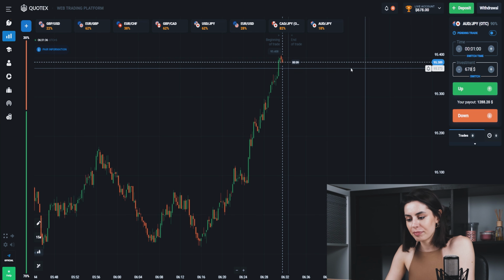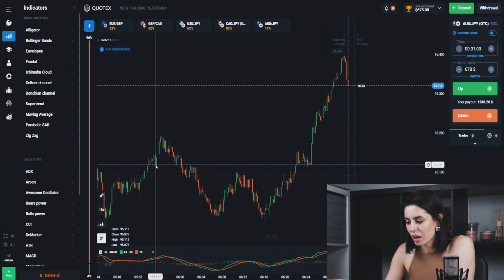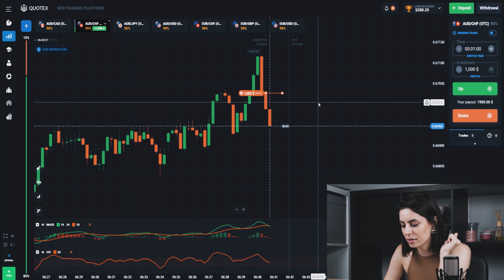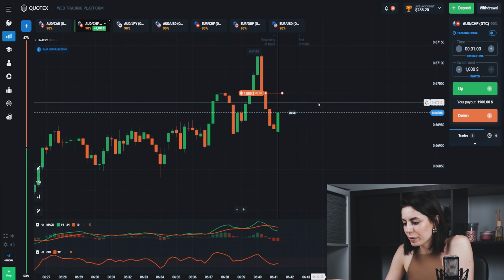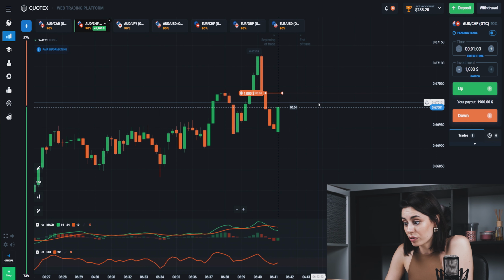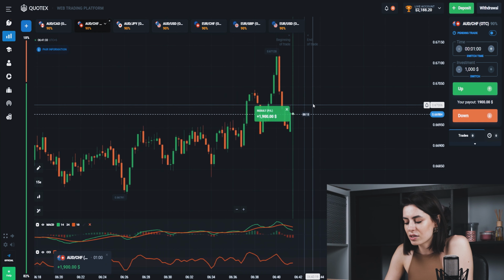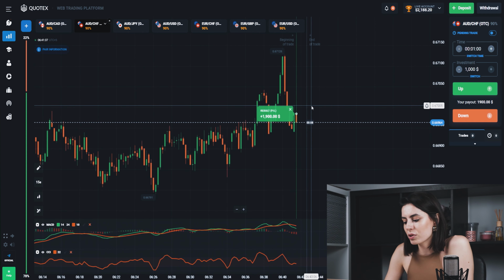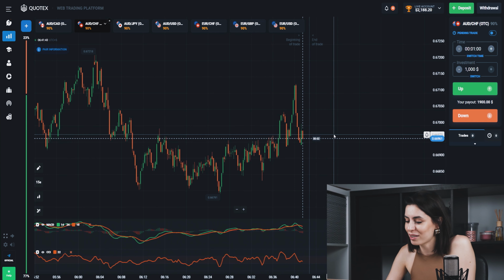THIS STRATEGY SAVED MY BUSINESS | Binary options trading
Hey, dear! I am Baby Trader and in this video I will show you how you can Make Money Online Without Risks using trade binary options for the beginners, this is best binary options trading strategy. Therefore, carefully study the Indicators in this video and their operation and you can make money online even if you are the beginners. If you have some questions about this, I am waiting for you in a telegram.